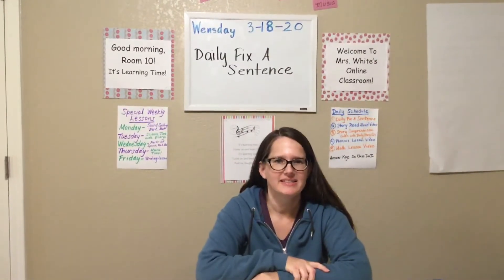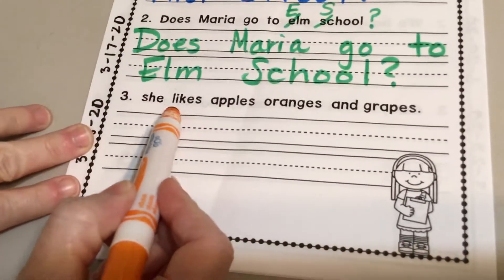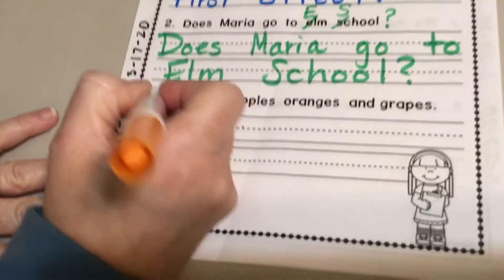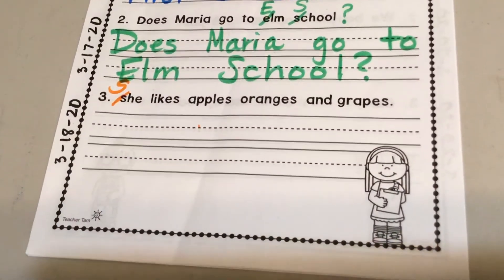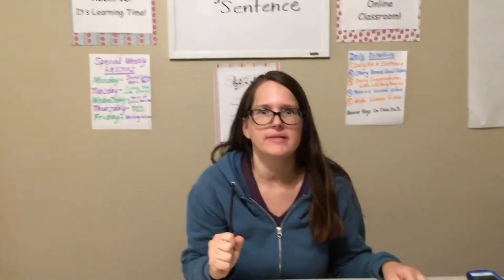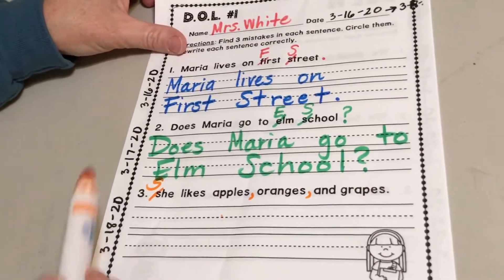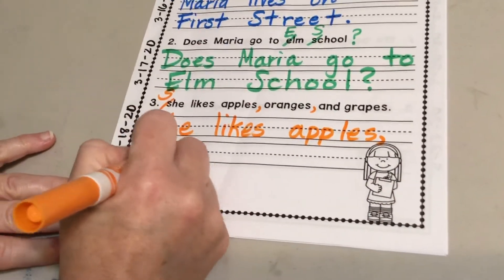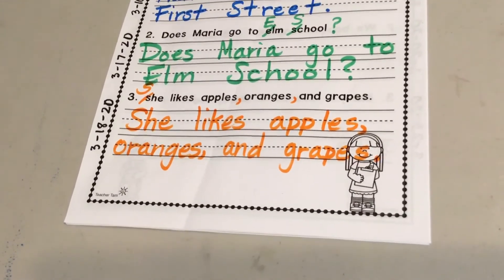Wednesday Daily Fix A Sentence